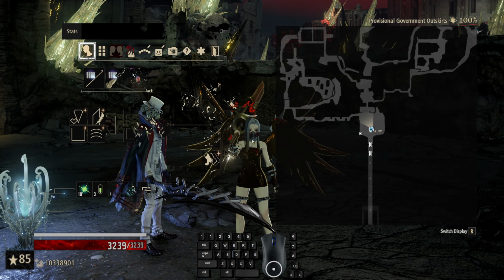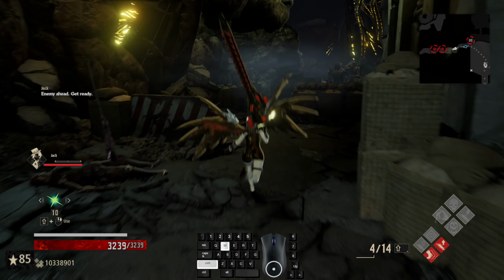Code Vein - Road to 100 - 928 - Communal "on-the-go" Rematch